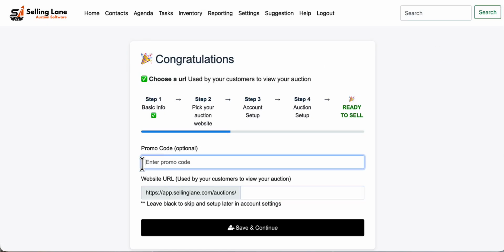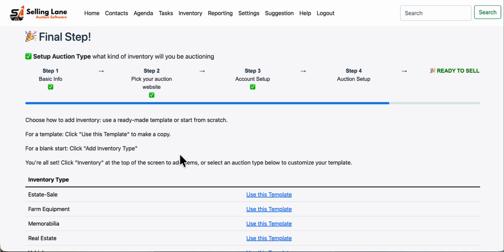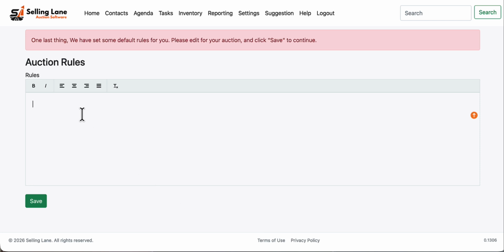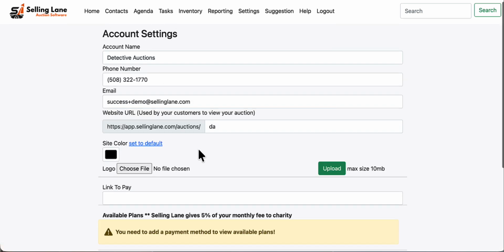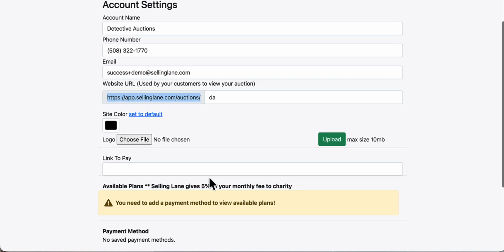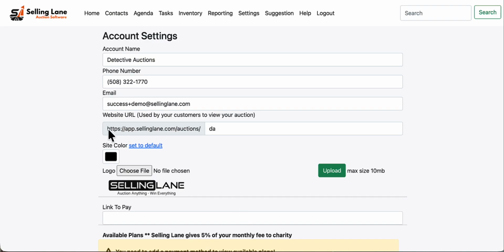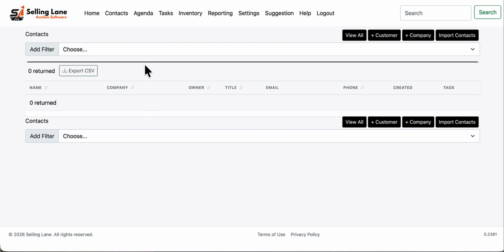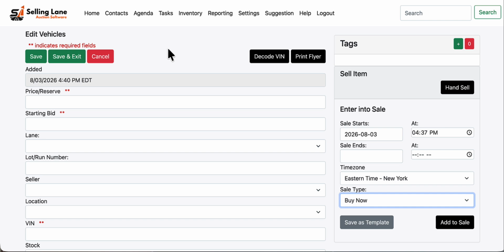Selling Lane Auction Software: Full Setup in Under 5 Minutes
Set up your Selling Lane account and get your first item ready to sell in under five minutes. This walkthrough covers every screen in the new-account wizard, so you can follow along inside your own account.

You will claim your auction web address, pick an inventory template, edit your auction rules, add users, upload your logo, preview your public bidding site, and list your first vehicle with a start time and a sale type.

What you will learn:

Start from a ready-made inventory template for vehicles, estate sales, farm equipment, memorabilia, or real estate, or build your own from scratch
Edit the default auction rules Selling Lane writes for you, covering registration, as-is sales, buyer's premium, payment terms, pickup windows, and titles
Read your dashboard counters: In Inventory, In Auction, Reserve Not Met, Need Payment, Unconfirmed Customers, and Total Customers
Add users and set admin access under Settings
Set your account name, phone, email, site color, logo, and payment method
Preview the public auction site your bidders see, with VIN, stock, year, and make search
Import your customer list under Contacts
Add a vehicle, decode the VIN, print a flyer, set price, reserve, starting bid, lane, and run number, then enter it into a sale as Buy Now or a timed auction

Selling Lane is auction management software for car dealers, towing and impound operators, estate sale companies, farm and equipment sellers, and independent auctioneers. One platform runs your inventory, your bidders, your sale, and your public auction website.

Chapters:

0:00 Pick your auction website address 0:25 Choose your inventory type template 0:55 Write and save your auction rules 1:35 Your dashboard at a glance 1:50 Settings and user access 2:20 Account settings, logo, and payment method 2:55 Terms of use and prohibited items 3:10 Preview your public auction site 3:35 Contacts and importing customers 3:45 Add your first vehicle and enter it into a sale

Next up: block clerking, running a live sale, and managing payments.